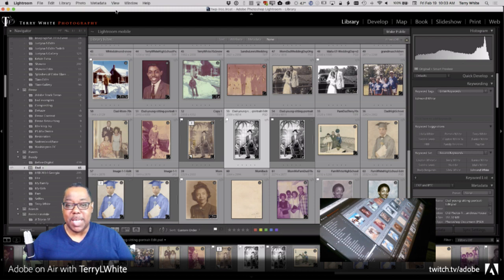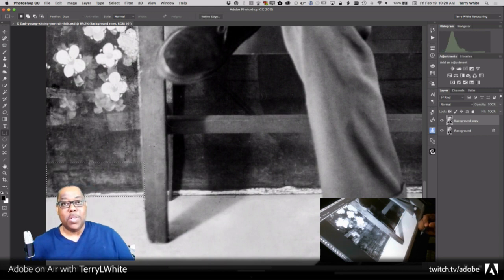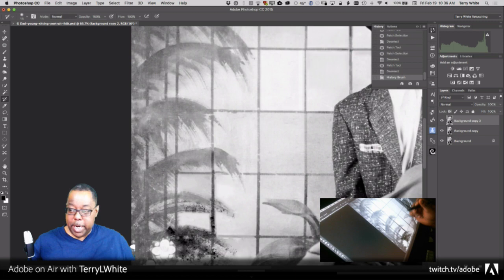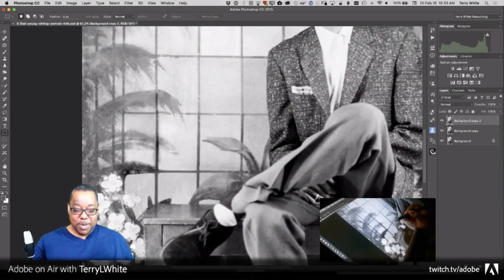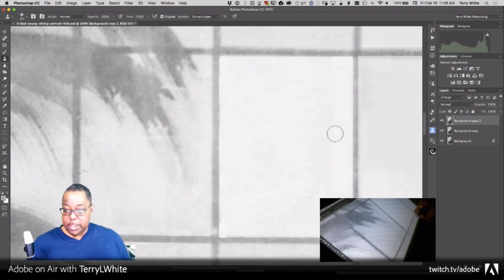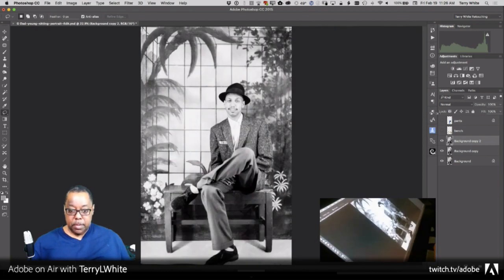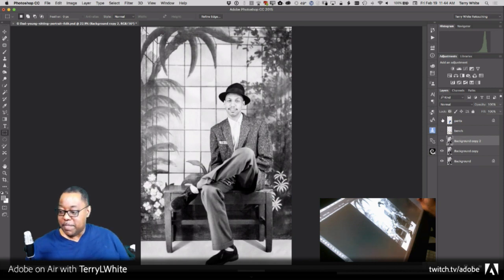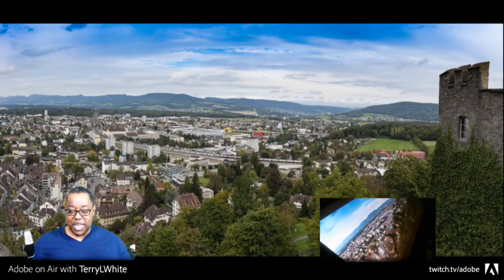Terry White Live: The Lightroom and Photoshop CC Show Ep20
In Episode 20 of Terry White Live: The Lightroom and Photoshop CC Show, Terry continued with photo restoration of old photos in Photoshop CC. He also showed off a couple new features in Lightroom CC at the end.